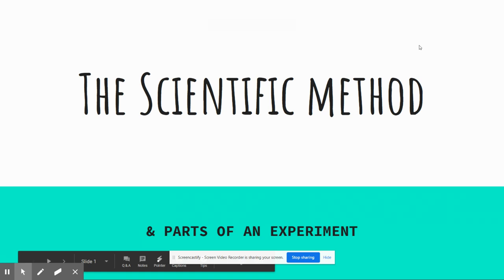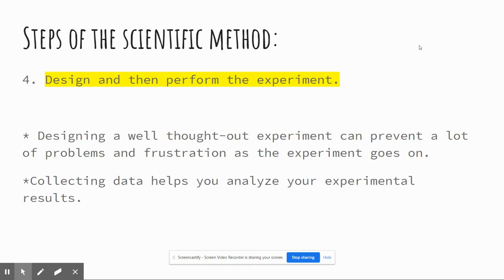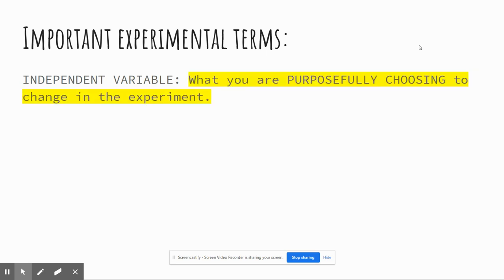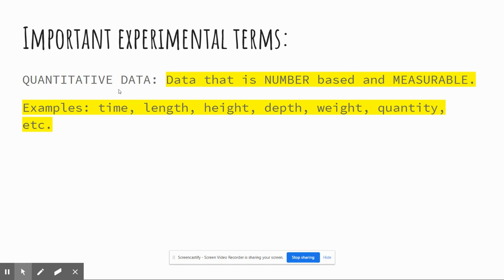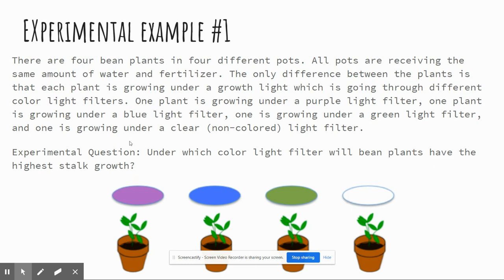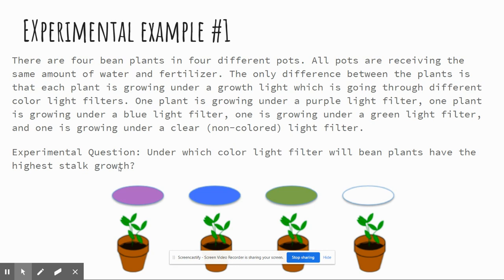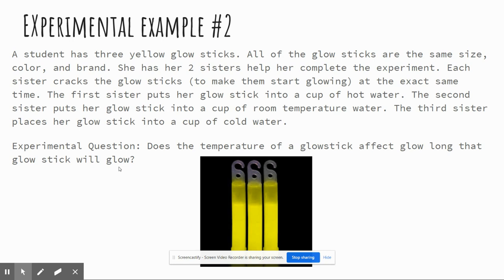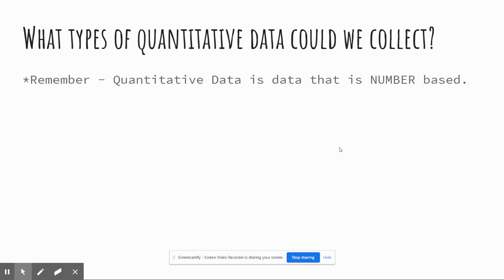Scientific Method & Parts of an Experiment